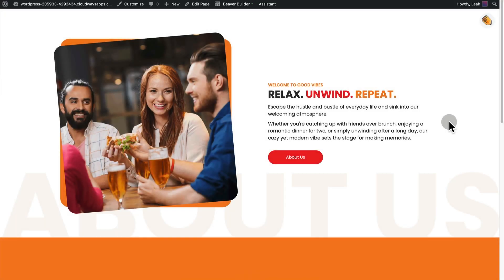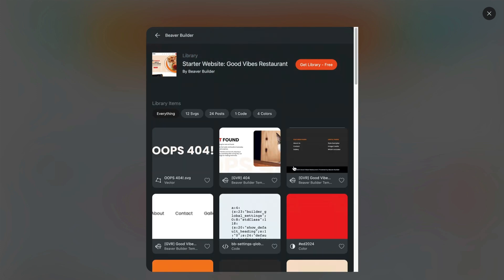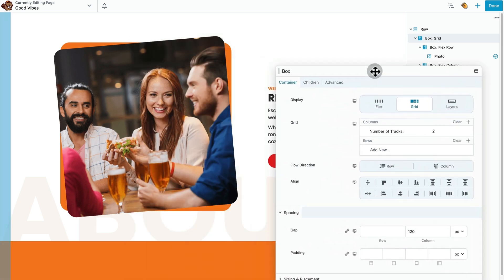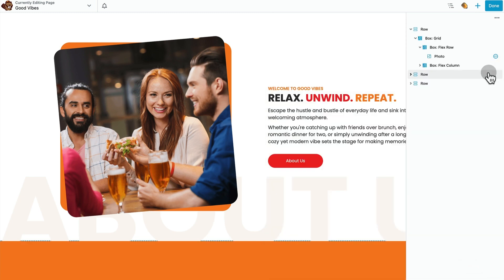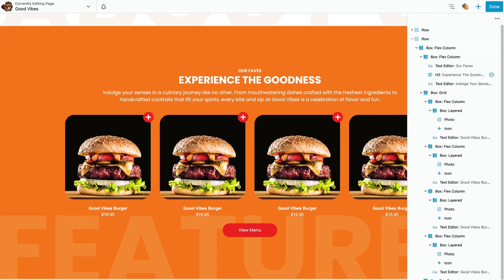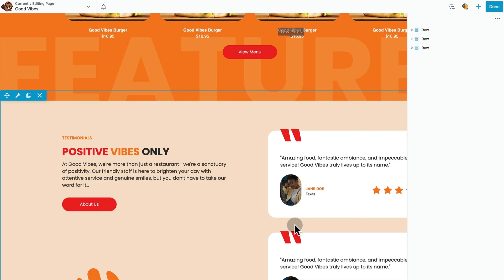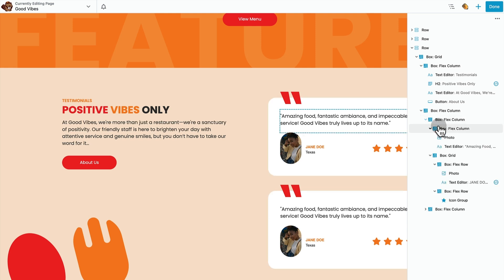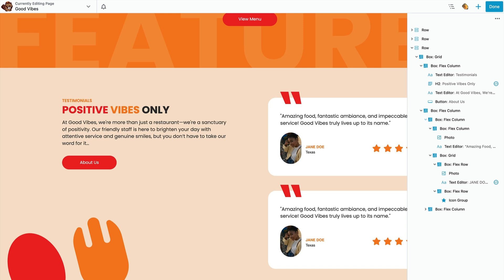Beaver Builder Box Module Course: Good Vibes Starter Website Template Overview [Video #10]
Let's dive into the basics of how to use Beaver Builder's Box Module!

In this video we'll explore the Good Vibes full website template package available for Beaver Builder on Assistant Pro, and how it makes great use of the Box Module.

The Box Module is a Beaver Builder module that allows designers to easily create more detailed and interesting layouts by utilizing the CSS display properties, Flexbox and CSS Grid.

Although Flexbox and CSS Grid are separate layout methods, there is some overlap in what they can do, and they work great together!  Flexbox is great at creating flexible layouts, and providing an easy means to align and distribute space between the contained content.  CSS Grid excels at creating complex divisions of page space.

The Box Module in Beaver Builder is a powerful tool that can significantly enhance your WordPress website building capabilities. By mastering this module, you can leverage the flexibility of modern layout models like Flex and Grid. This playlist offers a quick overview of the Box Module's settings, followed by several demo videos to help you get started.